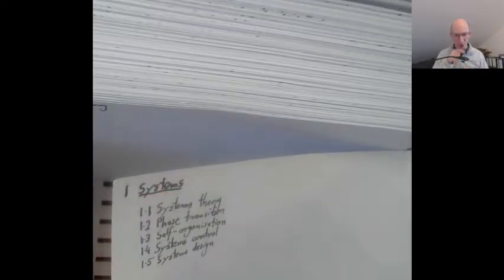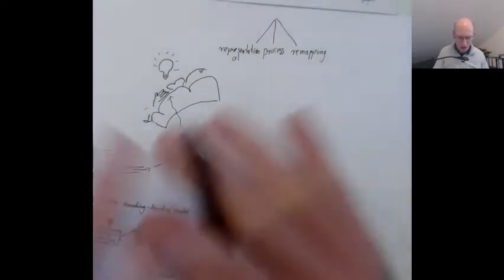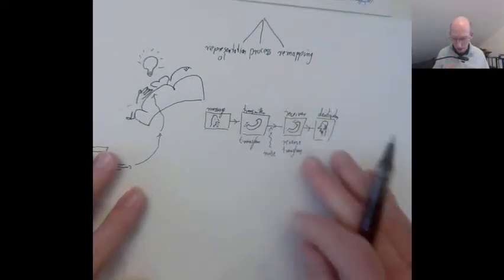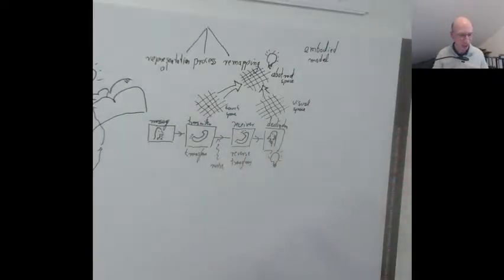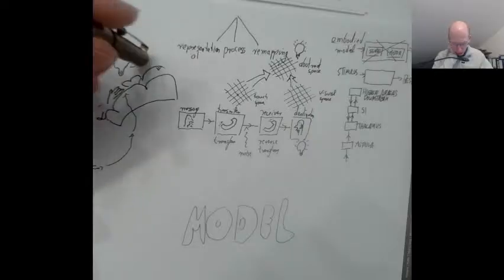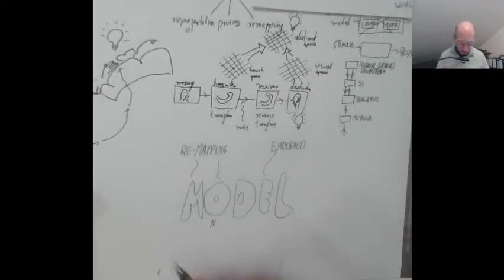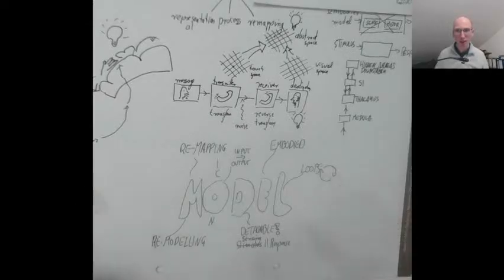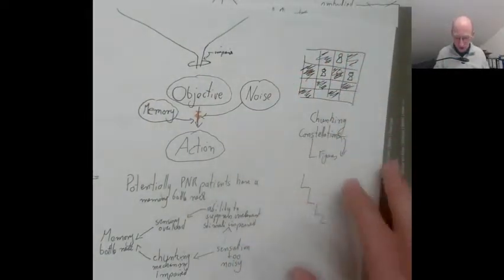Thinking through different models of touch with CaGas and CaWas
A paper has given me a new perspective on three models of touch I discussed before. So, today, I think through the distinctions that the paper made by developing new CaGas for these models. I then use a CaWa to summarise my ideas and recognise that the main difference between some of these models is whether sensory and motor aspects can be separated.

BACKGROUND: I'm working at the intersection of neuroscience and robotics, exploring how insights from brain function can inform more adaptive robotic systems. These streams are unscripted - you're seeing my actual research process.

🔴 LIVE SCHEDULE: Sundays, 12:00 noon CET / 6:00 AM ET

TOOLS & METHODS I use:
- Zettelkasten for knowledge management
- ABC-active for active reading andlistening
- ABC-list for brainstorming
- CaWa for summarising ideas
- CaGa for capturing the essence of an idea
- Categorisation for reducing mental clutter

JOIN THE CONVERSATION: Ask questions in chat, suggest directions, share your thoughts.